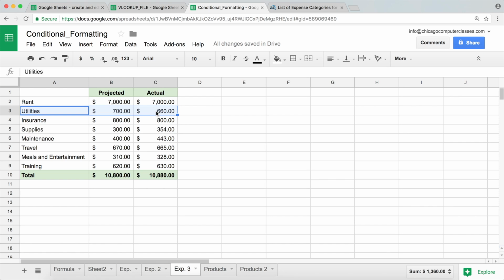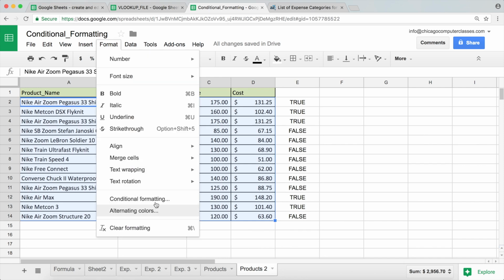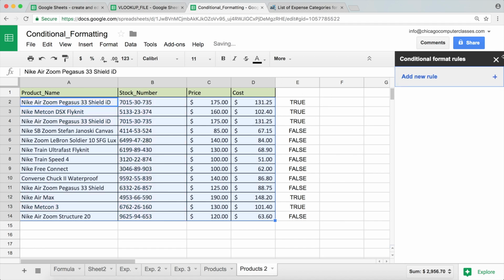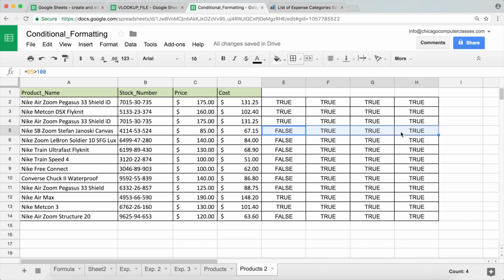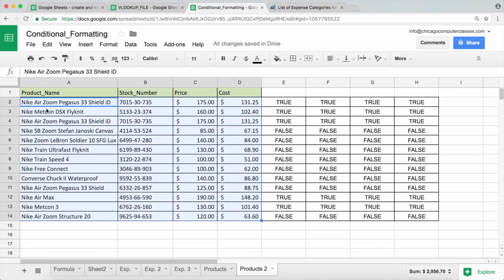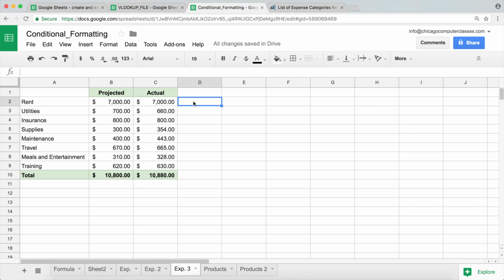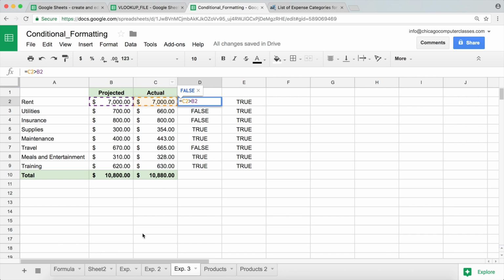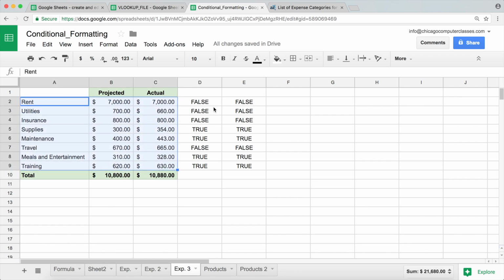Google Sheets: How to Highlight an Entire Row Based on a Cell Value (The Complete Guide)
Stop hunting for data! In this tutorial, we master Google Sheets Conditional Formatting to make your spreadsheets visually intuitive. Learn the "Absolute Reference" secret that allows you to highlight an entire row based on a single status, date, or checkbox.

In this video/guide, you will learn:

The difference between basic formatting and Custom Formulas.

How to use the $ symbol correctly to lock columns but let rows flow.

Real-world examples: Highlighting "Completed" tasks, "Overdue" dates, and "High Priority" items.

How to apply multiple rules to the same dataset without breaking your sheet.

Troubleshooting tips for when your formatting doesn't align correctly.

This is the final, definitive way to turn a messy list into a professional, automated dashboard.